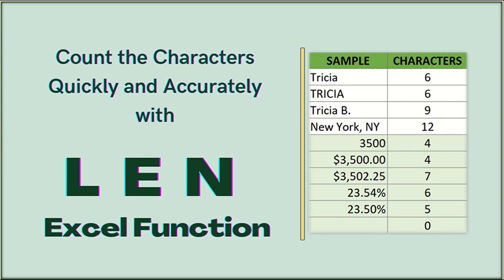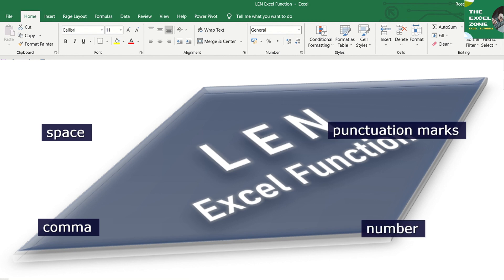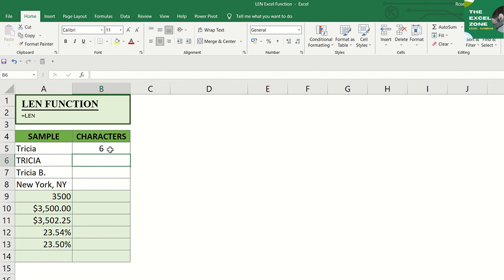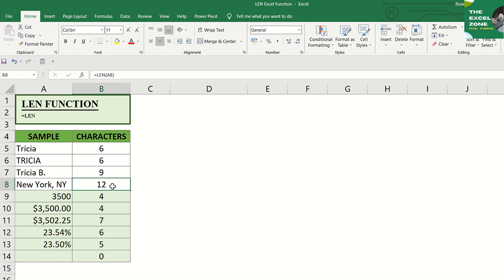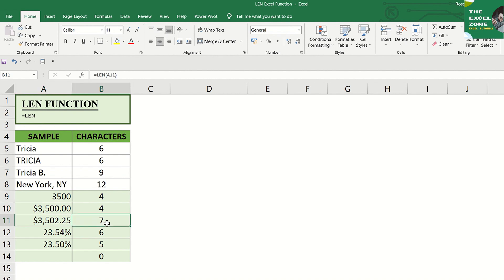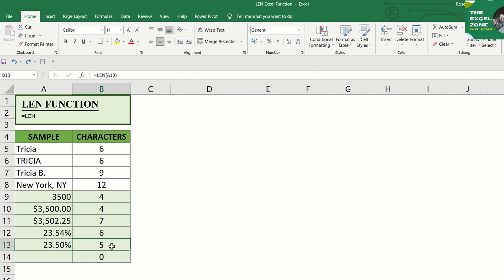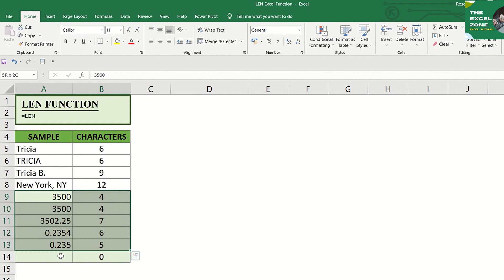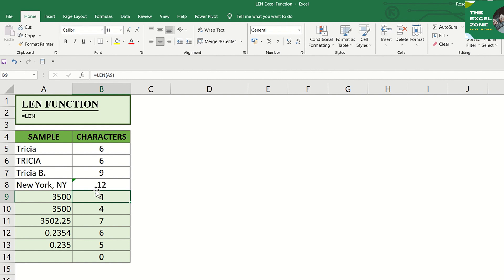LEN EXCEL FORMULA: COUNTING CHARACTERS MADE EASY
The LEN function in Excel is a very simple but useful tool. It gets the length of text or counts the number of characters in a given text string.

LEN formula returns the number of all characters including space, comma, punctuation and number in a cell, but it does not include number formatting.

The syntax for the LEN function is as follows:

=LEN(text)

where:

text: The cell or text string that you want to count the characters of.

The LEN function can be useful for a variety of tasks, such as checking if a cell or text string is within a certain character limit.